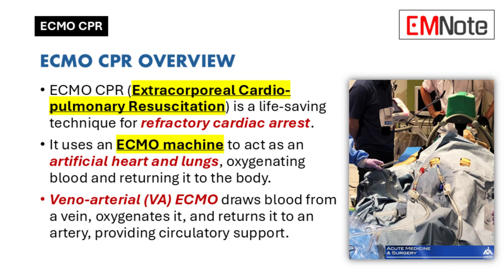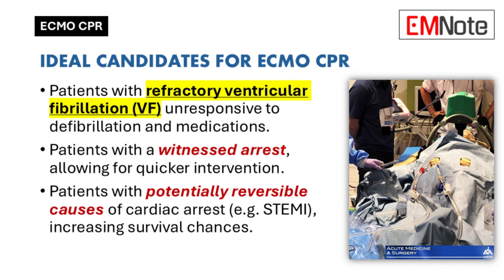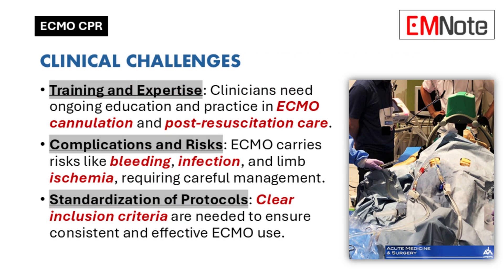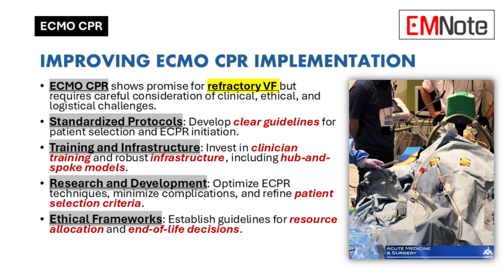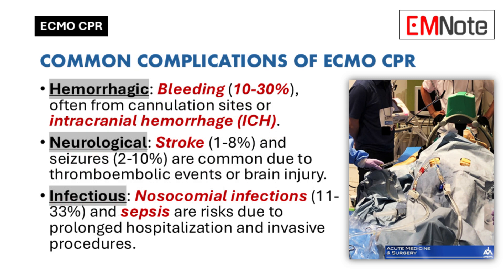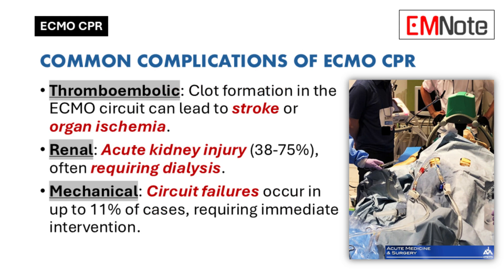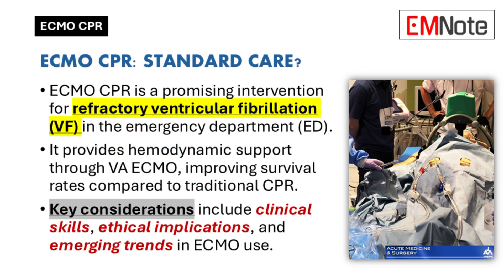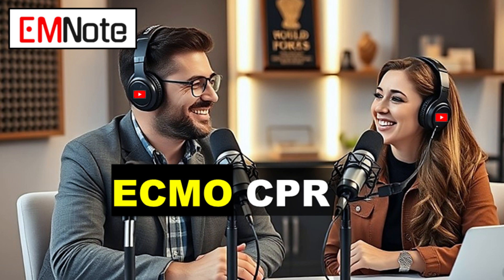ECMO CPR or ECPR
ECMO CPR

ECMO CPR Overview
- ECMO CPR (Extracorporeal Cardiopulmonary Resuscitation) is a life-saving technique for refractory cardiac arrest.
- It uses an ECMO machine to act as an artificial heart and lungs, oxygenating blood and returning it to the body.
- Veno-arterial (VA) ECMO draws blood from a vein, oxygenates it, and returns it to an artery, providing circulatory support.

Should ECMO CPR Be Standard Care for Refractory VF?
- ECMO CPR is a promising intervention for refractory ventricular fibrillation (VF) in the emergency department (ED).
- It provides hemodynamic support through VA ECMO, improving survival rates compared to traditional CPR.
- Key considerations include clinical skills, ethical implications, and emerging trends in ECMO use.

Benefits of ECMO CPR
- Higher rates of ROSC (Return of Spontaneous Circulation) compared to traditional CPR.
- Improved neurological outcomes, increasing the chance of regaining brain function.
- Benefits are maximized when intervention time is minimized, emphasizing the need for rapid response.

Ideal Candidates for ECMO CPR
- Patients with refractory ventricular fibrillation (VF) unresponsive to defibrillation and medications.
- Patients with a witnessed arrest, allowing for quicker intervention.
- Patients with potentially reversible causes of cardiac arrest, increasing survival chances.

Clinical Skills and Patient Management
- Rapid Identification Quickly recognizing candidates for ECMO CPR is critical, especially after 10-30 minutes of failed conventional CPR.
- Team Coordination A multidisciplinary team, including emergency physicians, nurses, and perfusionists, is essential for effective ECMO implementation.
- Procedural Competence Clinicians must master ECMO cannulation techniques and post-resuscitation care through specialized training programs.

Challenges in Implementing ECMO CPR
- Logistical: Rapid transport to ECMO-capable centers is critical but complex, especially in rural areas.
- Clinical: Requires specialized training and expertise, with risks like bleeding, infection, and neurological complications.
- Ethical: High costs raise concerns about resource allocation and equitable access.
- Infrastructural: Limited availability of equipment, staffing, and training in many hospitals. Smaller hospitals often lack the equipment, staffing, and training needed for ECMO programs.

Common Complications of ECMO CPR
- Hemorrhagic: Bleeding occurs in 10-30% of patients, often from cannulation sites or intracranial hemorrhage (ICH).
- Neurological: Stroke (1-8%) and seizures (2-10%) are common due to thromboembolic events or brain injury.
- Infectious: Nosocomial infections (11-33%) and sepsis are risks due to prolonged hospitalization and invasive procedures.
- Thromboembolic: Clot formation in the ECMO circuit can lead to stroke or organ ischemia.
- Renal: Acute kidney injury affects 38-75% of patients, often requiring dialysis.
- Mechanical: Circuit failures occur in up to 11% of cases, requiring immediate intervention.

Emerging Trends in ECMO CPR
- Improved Outcomes: ECMO CPR leads to higher rates of ROSC and better neurological outcomes compared to traditional CPR, especially in in-hospital settings.
- Standardized Protocols: There is a push for clear inclusion criteria to ensure ECMO is used for patients most likely to benefit.
- Training and Infrastructure: Comprehensive training programs and logistical frameworks are essential for effective ECMO implementation.

Improving ECMO CPR Implementation
- ECMO CPR shows promise for refractory VF but requires careful consideration of clinical, ethical, and logistical challenges.
- Standardized Protocols: Develop clear guidelines for patient selection and ECPR initiation.
- Training and Infrastructure: Invest in clinician training and robust infrastructure, including hub-and-spoke models.
- Research and Development: Optimize ECPR techniques, minimize complications, and refine patient selection criteria.
- Ethical Frameworks: Establish guidelines for resource allocation and end-of-life decisions.